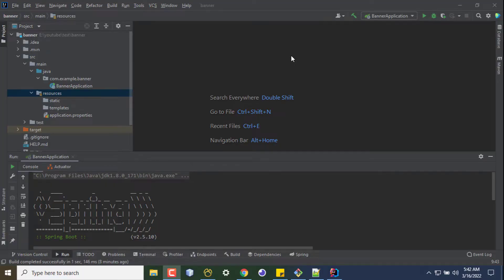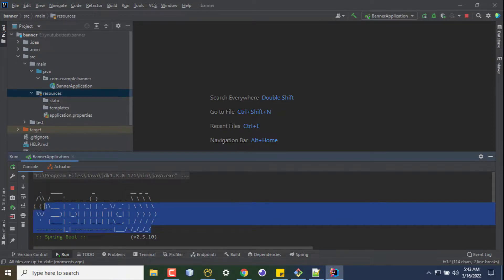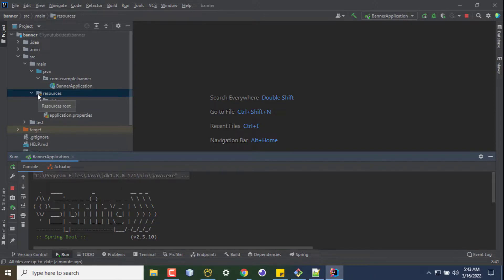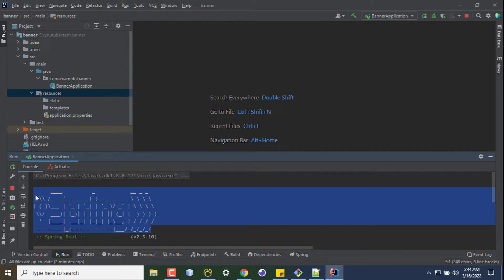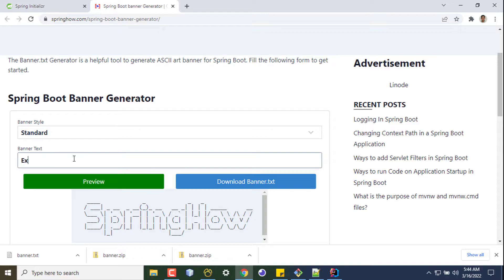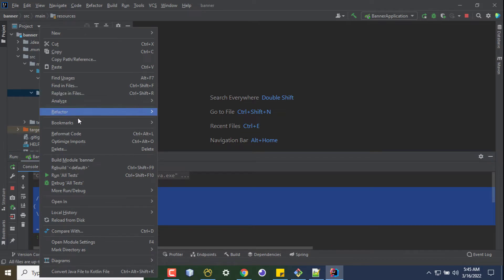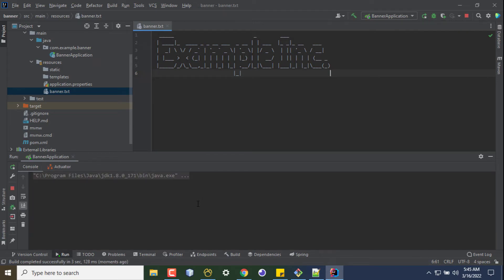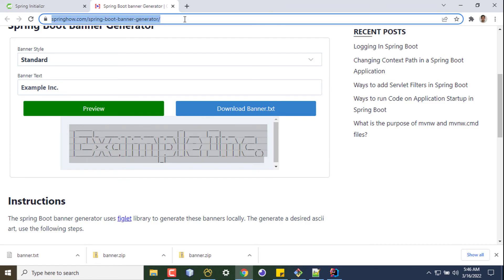Setting custom banner on spring application startup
In a Spring Boot application, a banner is a graphical image or text that is displayed on the console when the application is launched. By default, Spring Boot displays a banner that includes the Spring logo and the version of Spring Boot that is being used.

The banner is displayed by the SpringApplication class, which is the main class that is used to launch a Spring Boot application. You can customize the banner by specifying a different banner file or by disabling the banner altogether.

To specify a different banner file, you can add a file called banner.txt to the src/main/resources directory of your project. The file should contain the text and graphics that you want to use for the banner. The text can include placeholders for system properties and application properties, which will be replaced with their actual values when the banner is displayed.

To disable the banner, you can add the following property to the application.properties file in the src/main/resources directory of your project:

Copy code
spring.main.banner-mode=off
Alternatively, you can disable the banner programmatically by calling the setDefaultBannerMode method of the SpringApplication class and passing the Banner.Mode.OFF constant as an argument.

Overall, the banner in a Spring Boot application is a graphical image or text that is displayed on the console when the application is launched. You can customize the banner by specifying a different banner file or by disabling the banner altogether.

This video shows how to create your custom spring banner and set it on startup of spring embedded server
follow the link below to prepare your own banner

chapters:
00:00 introduction
00:20 how to change banner in spring boot server
00:40 Creating the Banner.txt File
01:18 how to generate a Custom Banner in spring boot
02:23 conclusion